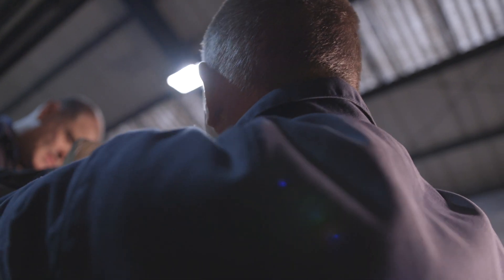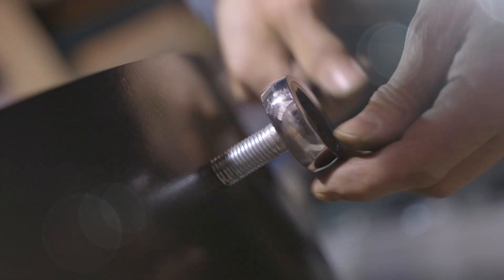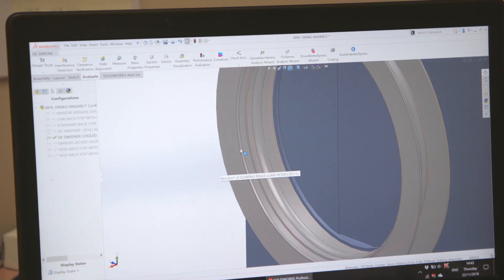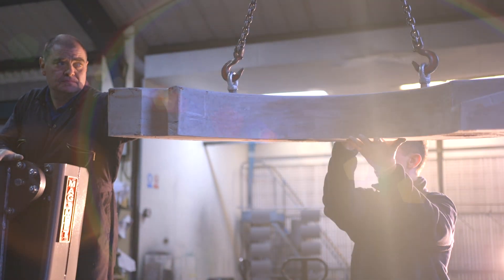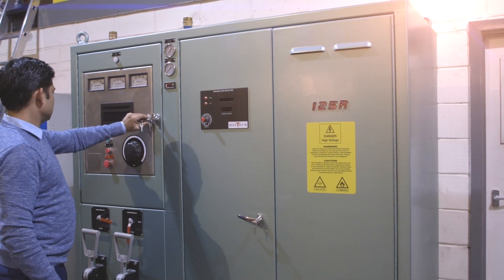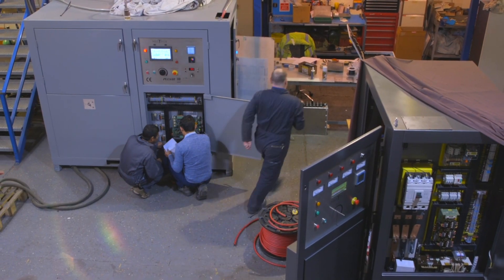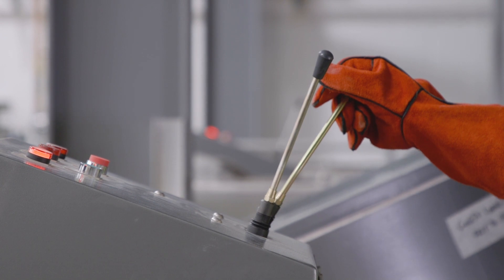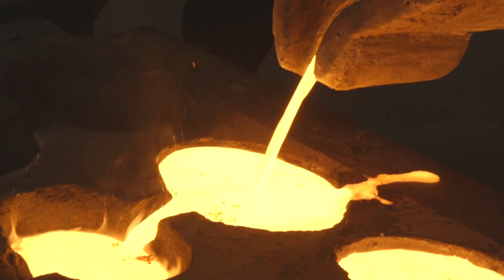Meltech Induction furnace manufacturer.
Meltech Ltd , leading manufacturer of Transistorised (IGBT) induction melting furnace systems  for the efficient heating and melting of metals.
Features include filming of design and build of the latest  generation of furnace system with details of rebuilt second hand equipment ,  spare parts and service.

Meltech Ltd
185 Cannock road
Westcroft
Wolverhampton
West Midlands
WV10 8QL
United Kingdom